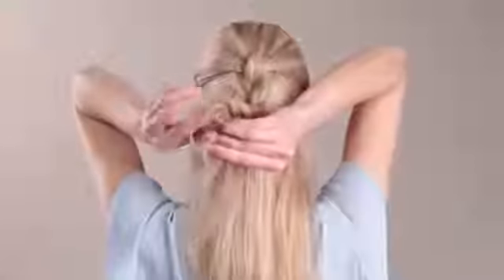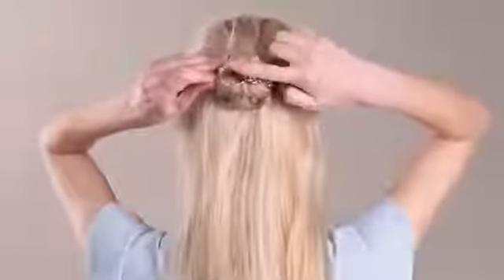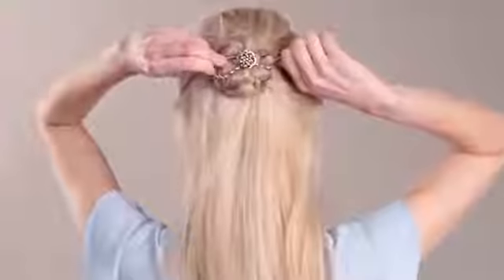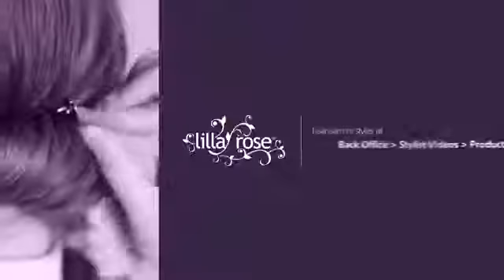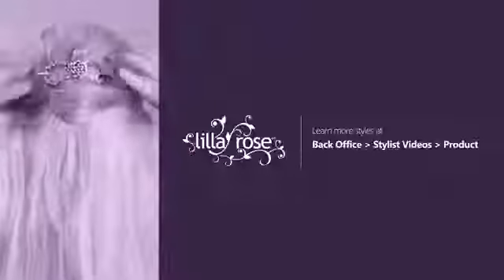How to create a beautiful Braided Bun Half Up with Lilla Rose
Dress up your basic half up hairstyle with a beautiful braided bun!  The Flexi-Clip from Lilla Rose is the perfect accessory for this style! Check my videos for more Styling & Sizing help.